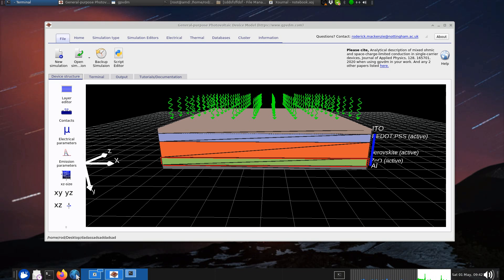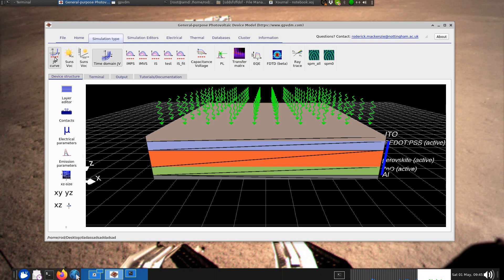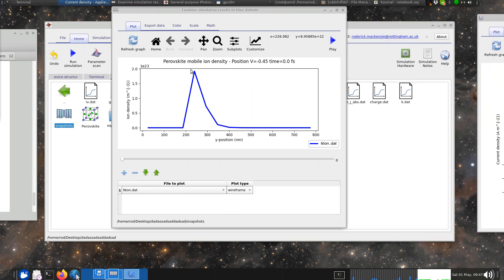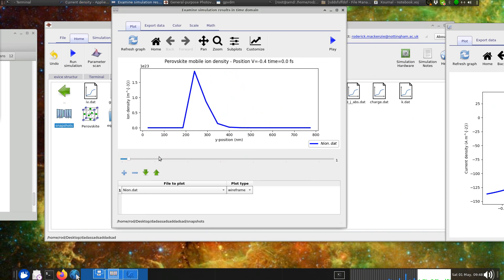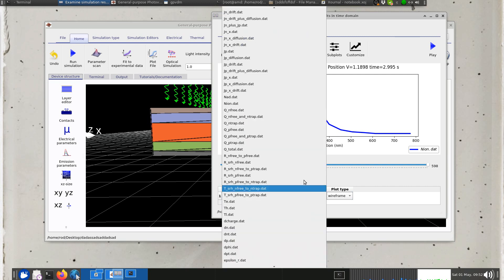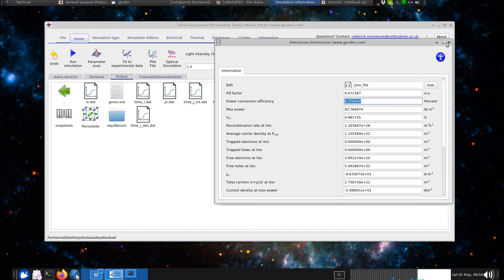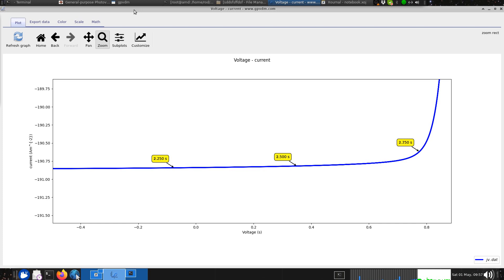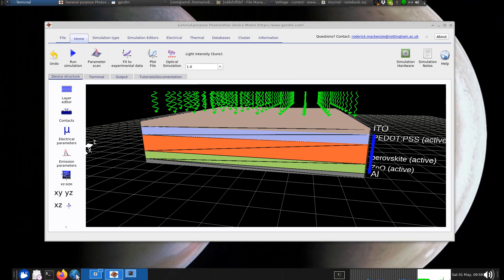Simulating perovskite solar cells with mobile ions and hysteresis - a tutorial.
Simulating perovskite solar cells with mobile ions - a tutorial.